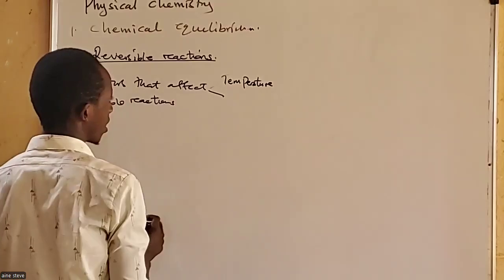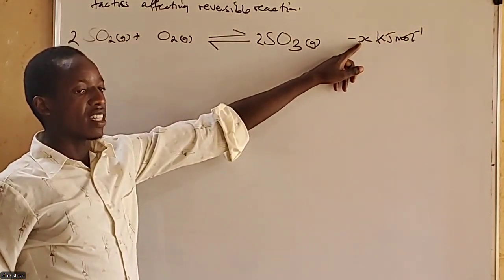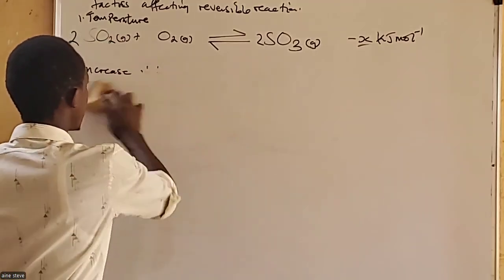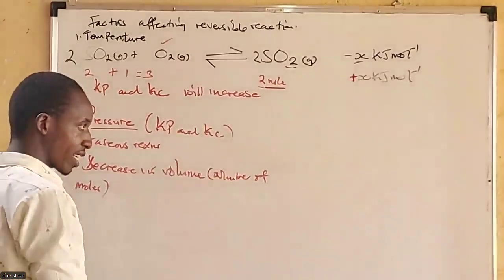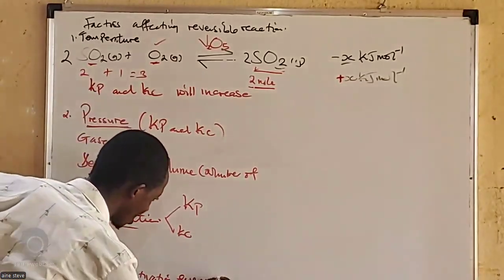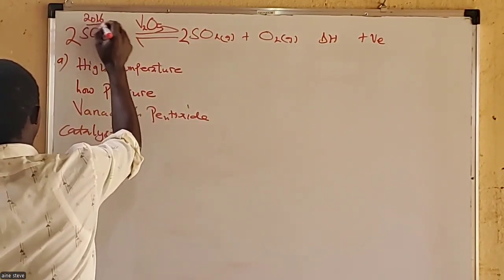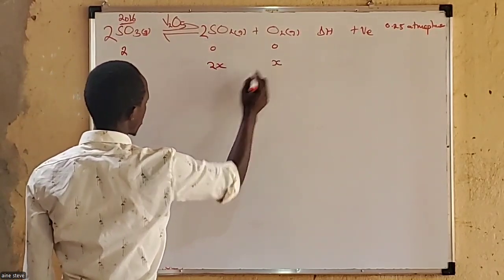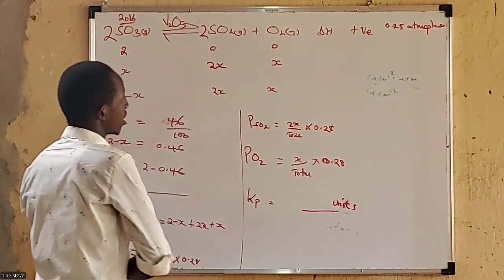chemical equilibria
The video will help learners to understand factors affecting equilibrium.